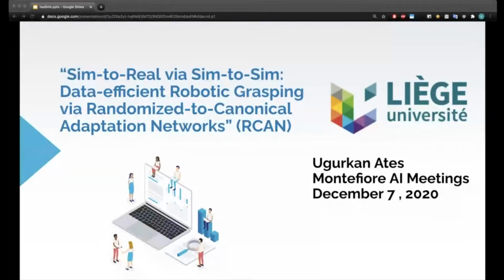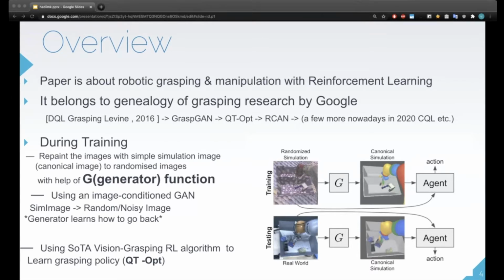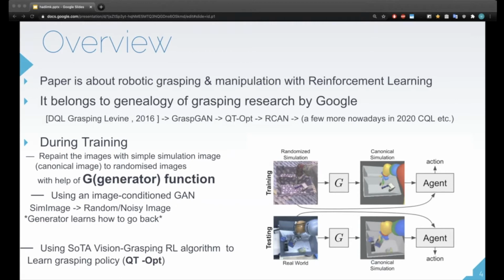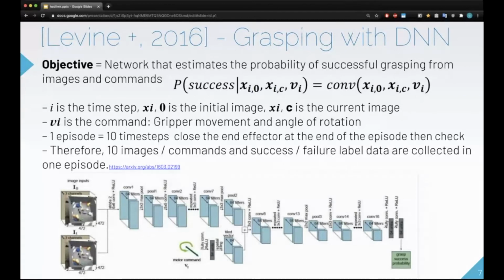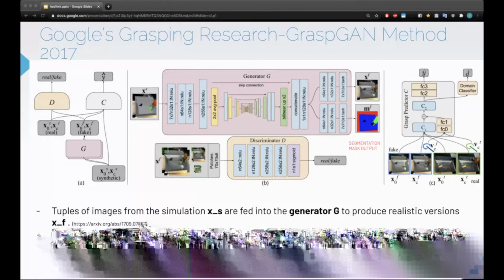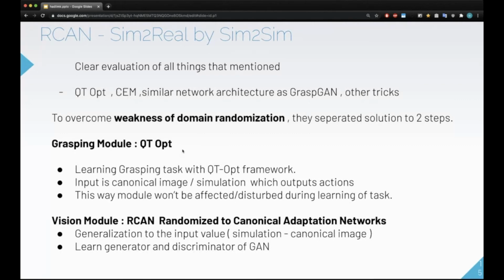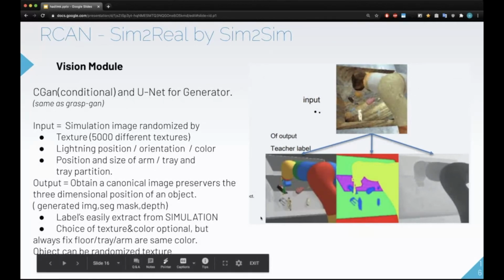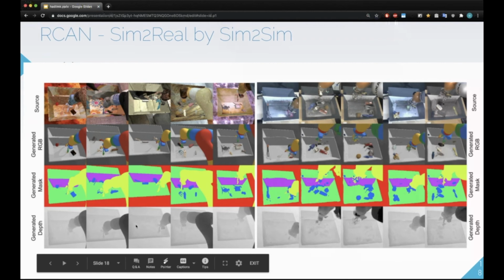RCAN - Randomized to Canonical Adaptation Networks | QT Opt Robotic Grasping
“Sim-to-Real via Sim-to-Sim: Data-efficient Robotic Grasping via Randomized-to-Canonical Adaptation Networks” (RCAN)

QT Opt, GAN with Reinforcement Learning.

This is part of Montefiore AI Meetings, there could be some video related issues it get fixed after 2-3 minutes of presentation.